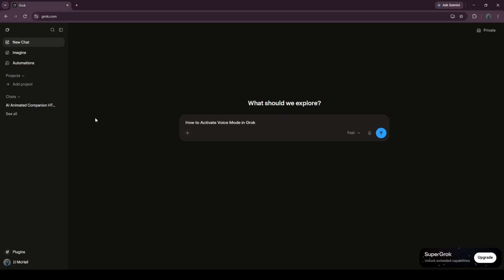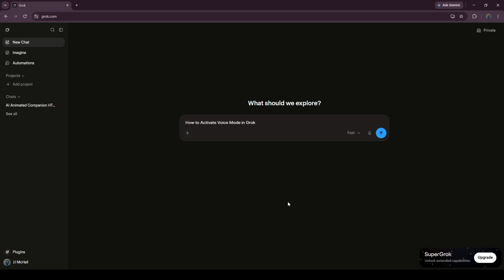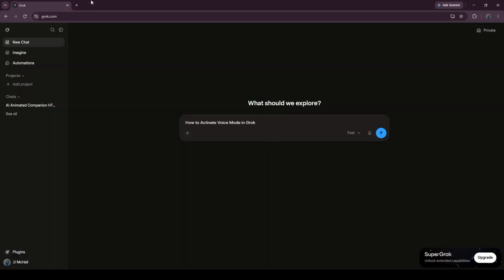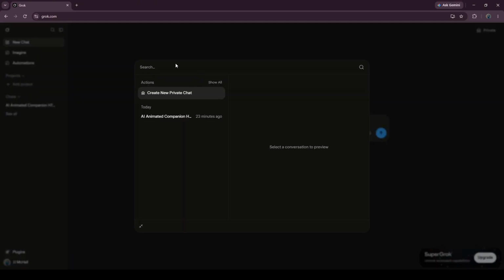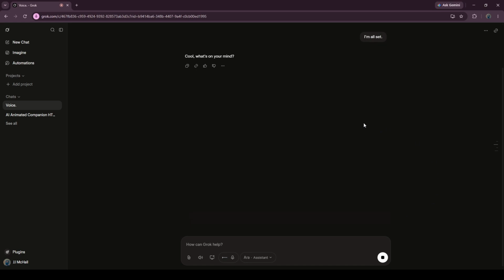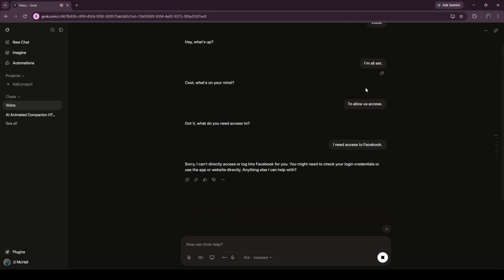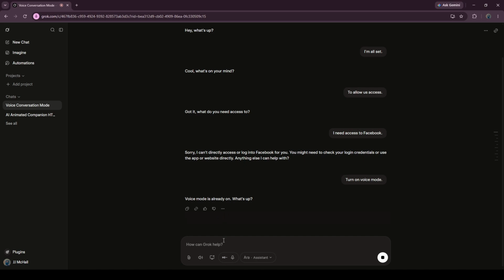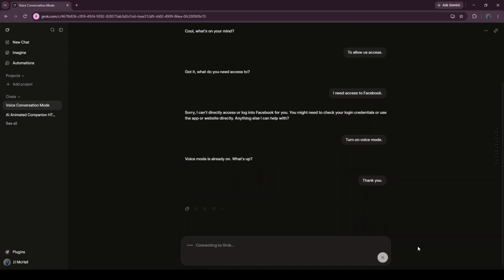How to Activate Voice Mode in Grok Easily 2026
In this video I have shown How to Activate Voice Mode in Grok Easily 2026.

Unlock the power of Grok's latest feature—Voice Mode! In this tutorial, I guide you through the simple steps to activate this game-changing functionality in just a few minutes. You'll learn how to navigate the settings, make necessary adjustments, and start using Voice Mode for a seamless experience.

Voice Mode is not just a novelty; it enhances user interaction, making tasks quicker and more efficient. Imagine using this feature for customer support, enabling instant responses, or streamlining communication in team meetings. Business professionals can leverage Voice Mode to improve engagement, saving time and boosting productivity.

In a world driven by automation and AI, integrating Voice Mode into your workflow can lead to innovative approaches to communication. Automation features paired with Voice Mode allow for effortless execution of repetitive tasks, fostering an environment where efficiency thrives.

Whether you're a beginner or a seasoned pro, this tutorial is tailored for everyone. Discover how to harness the power of Voice Mode for personal use or to elevate your business processes.

You'll learn:
- How to navigate Grok's settings to activate Voice Mode
- Key features and functionalities of Voice Mode
- Practical use cases for businesses and professionals
- Tips for effective integration of Voice Mode into your workflow
- Troubleshooting common issues encountered with Voice Mode activation

Perfect for beginners, business professionals, and tech enthusiasts eager to enhance their software experience and efficiency.

0:00 Introduction
0:45 Navigating Grok Settings
1:30 Activating Voice Mode
2:15 Practical Use Cases
3:00 Enhancing Business Communication
3:30 Conclusion